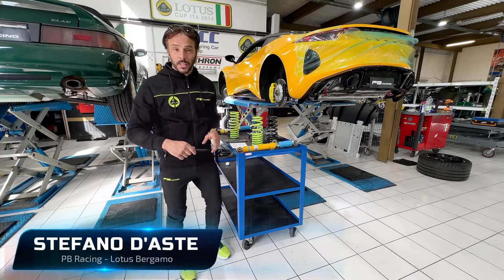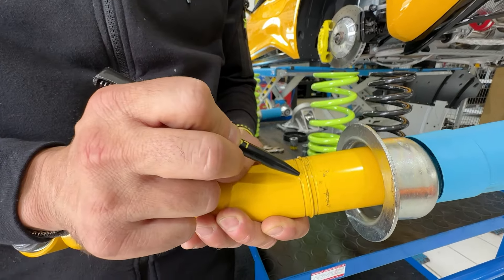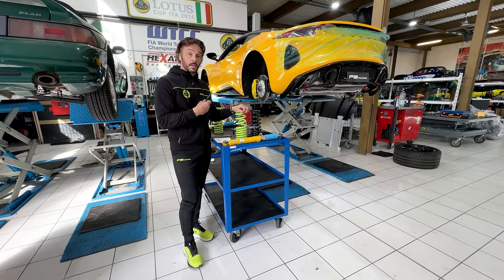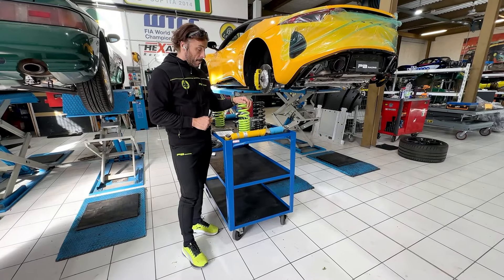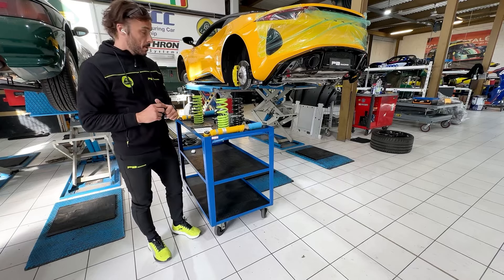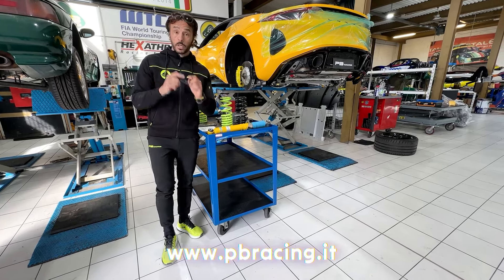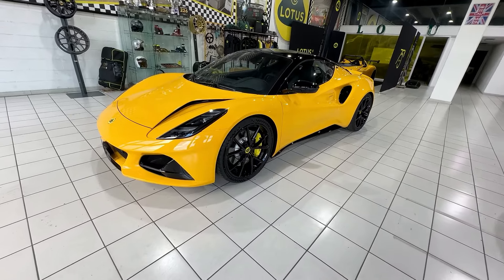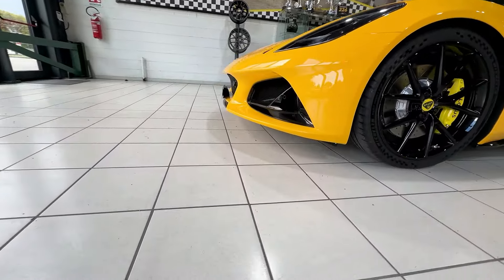LOTUS EMIRA: DISCOVER THE NEW SETUP WITH LOWER SPRINGS UP TO 25 MM [ENGLISH]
PB Racing is introducing the new suspension setup for the Lotus Emira, designed to push the limits of handling and performance. With the option to lower your Emira by up to 25mm, this upgrade enhances both aerodynamics and driving dynamics, offering a more responsive and aggressive stance on the road or track.

In this video, Stefano D’aste will show you how this new setup transforms the Emira's handling, giving you greater control in corners and a sleek, lowered profile that looks as powerful as it feels. Discover the Lotus engineering behind this precision-tuned suspension and see why lowering your Emira is more than just an aesthetic upgrade—it’s a performance boost.

Explore the next level of Lotus driving and take your Emira to new heights by bringing it closer to the ground.